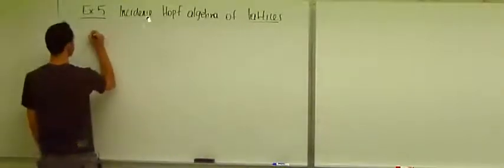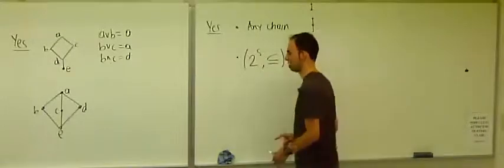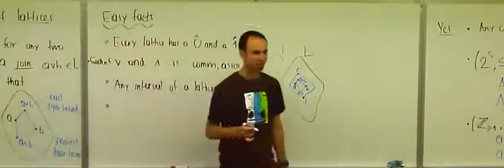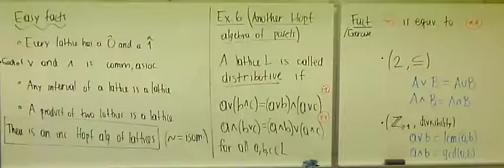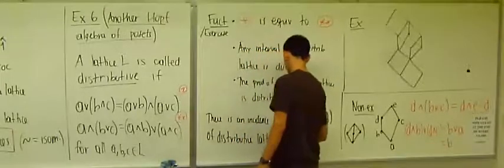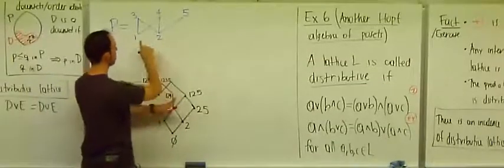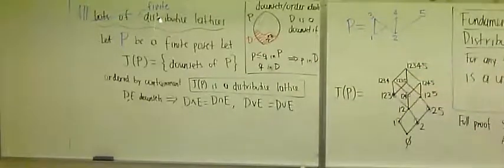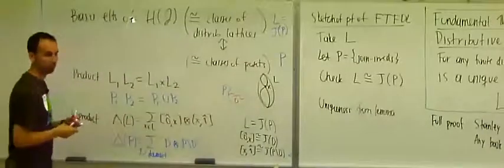Lecture 16 . Hopf Algebras and Combinatorics (Federico Ardila)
Lecture 16: Lattices and Distributive Latices. Two more examples of incidence Hopf algebras come from special posets called latices. Basics on lattices including meet, join, fundamental theorem of finite distributive lattices are covered.

Topics:
(1) Lattices (0:02:00) p. 62
(2) Distributive lattices (0:27:11) p.

Example: Another Hopf algebra on posets (1:05:00)

Spring 2012